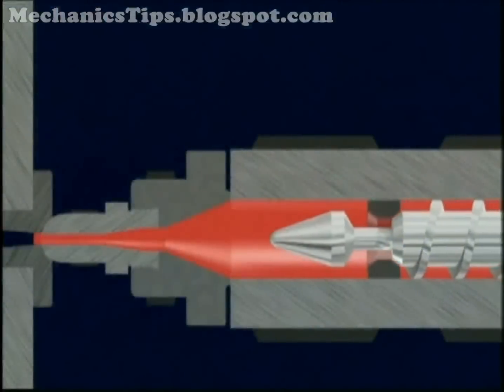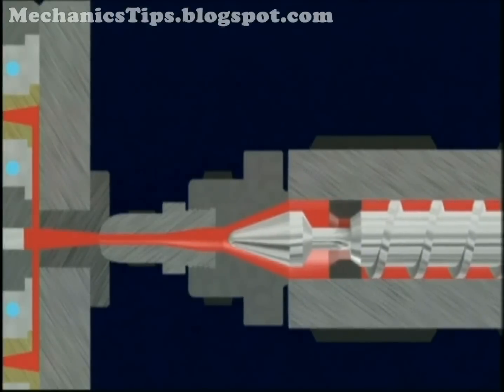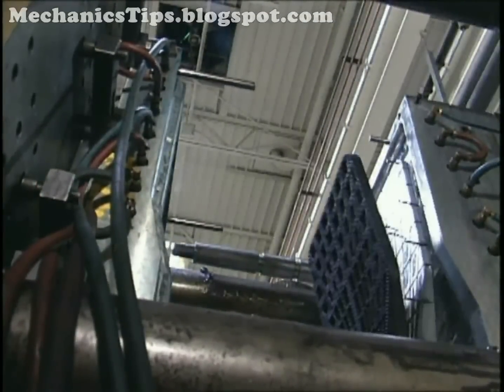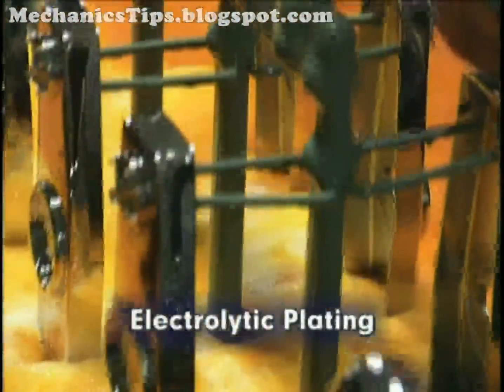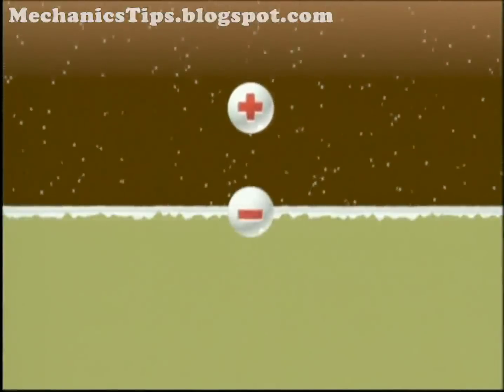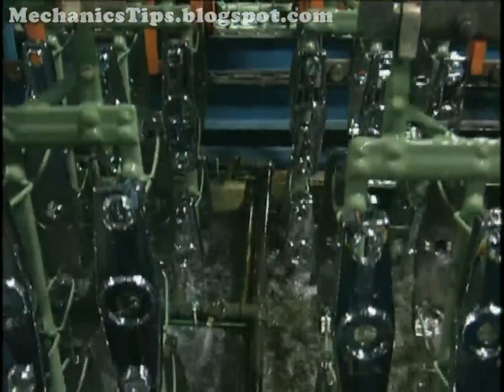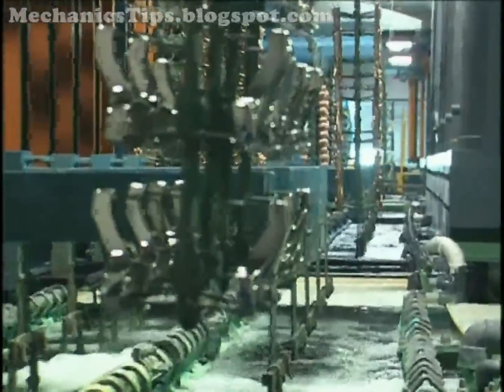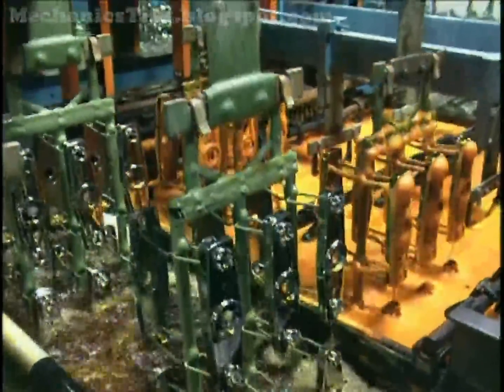Molding of plastic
Covered Points:
- injection molding.
- Plastic types
- Finishing process.
- types of decorations parts.